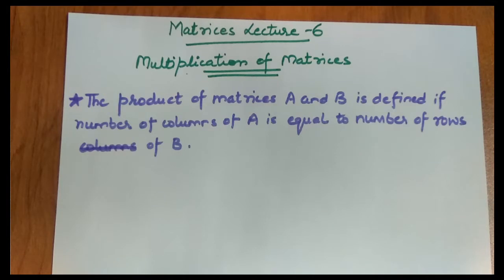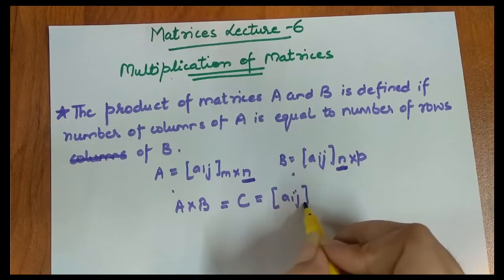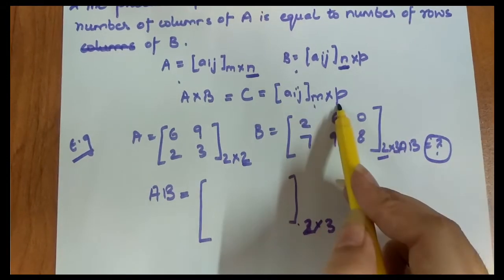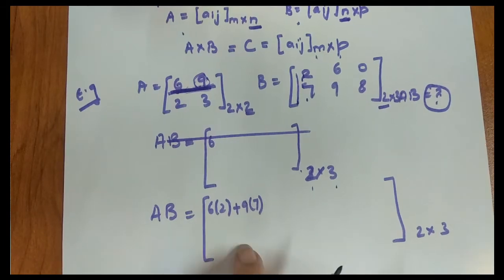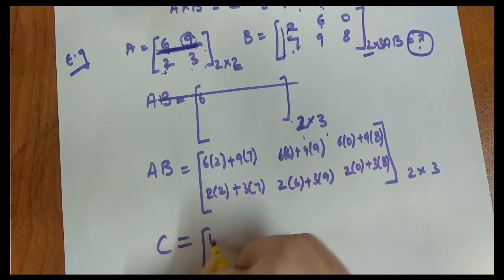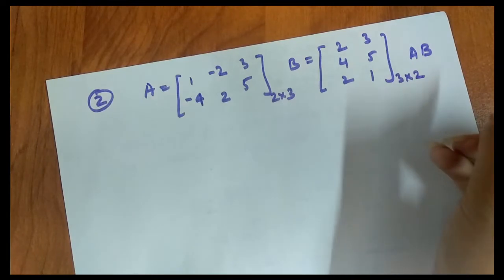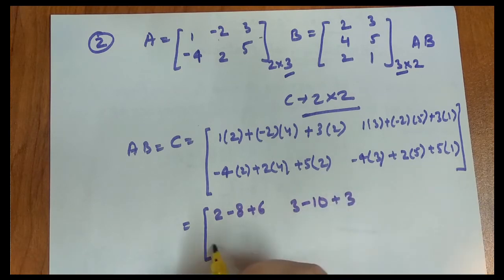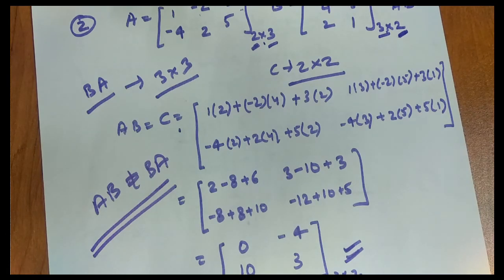Class 12 Chapter-3 Matrices | Matrix Multiplication | Lecture 7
Matrices Lecture 7:  Matrix Multiplication by KA Classes